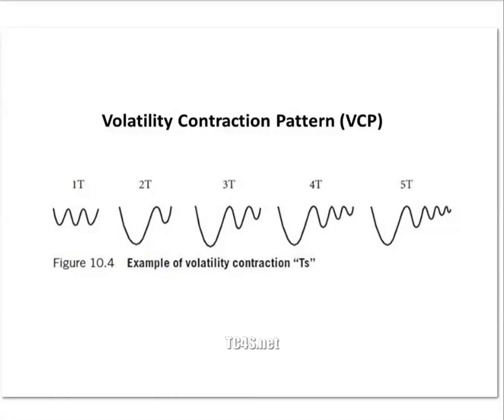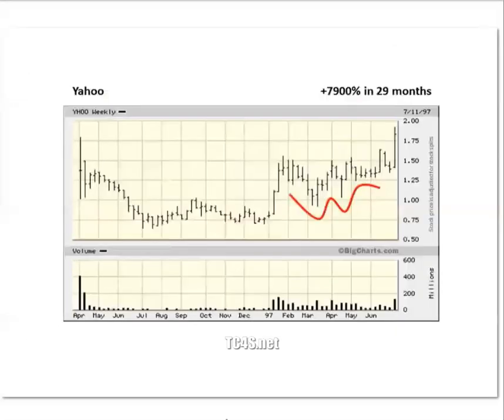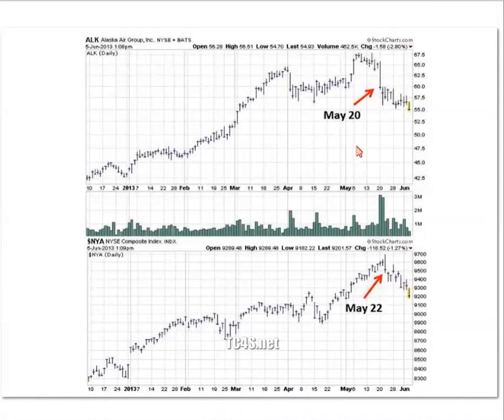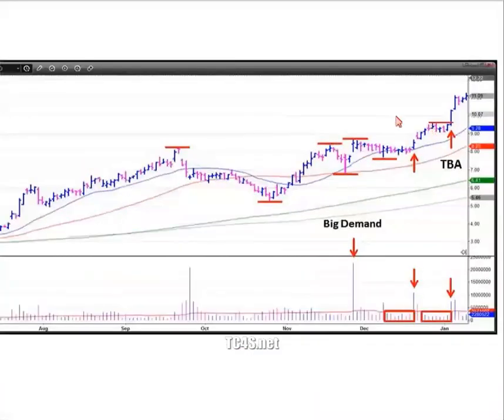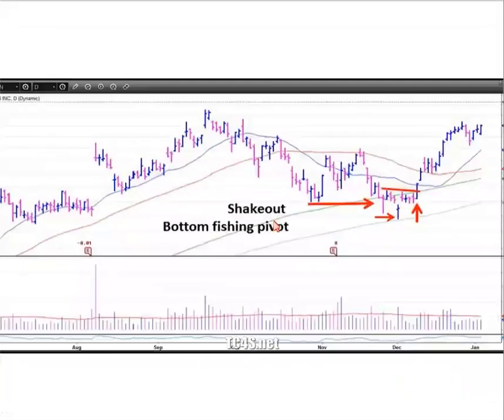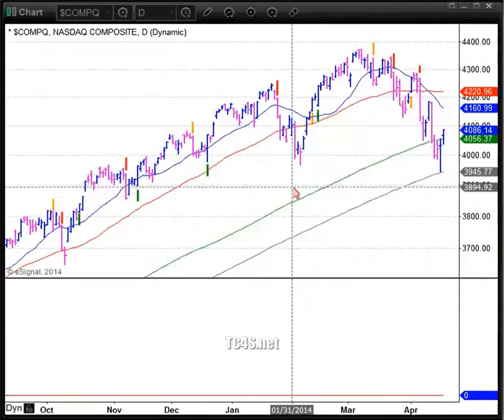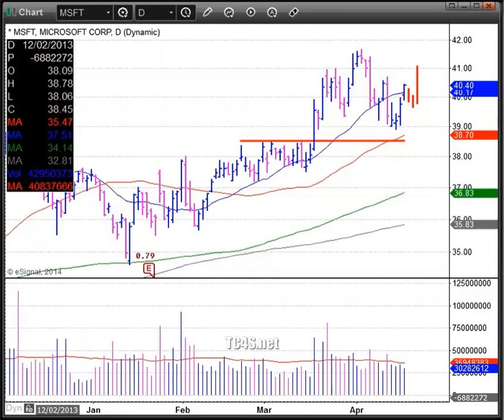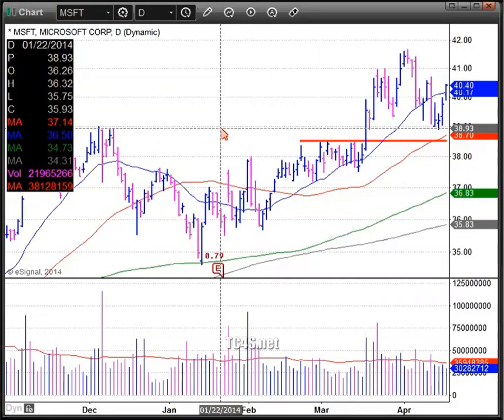Volatility Contraction Pattern (VCP)